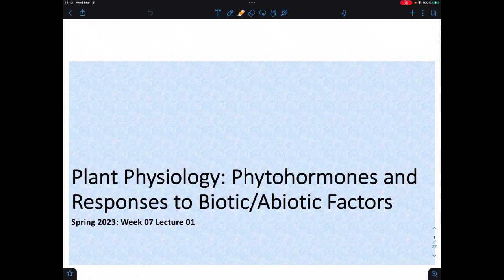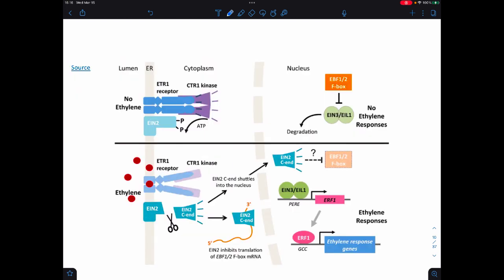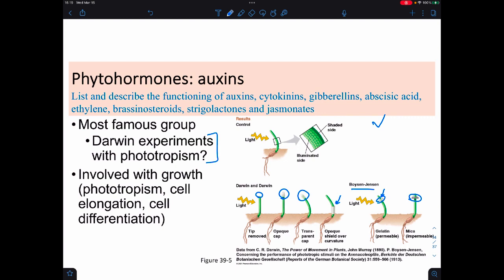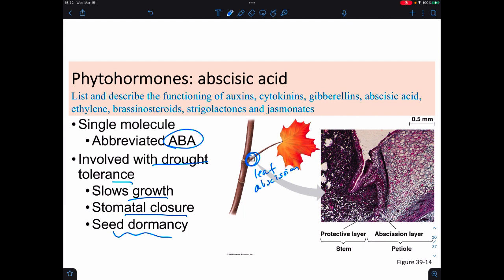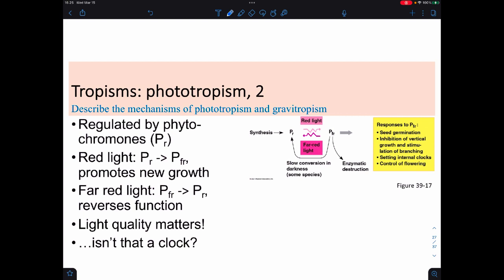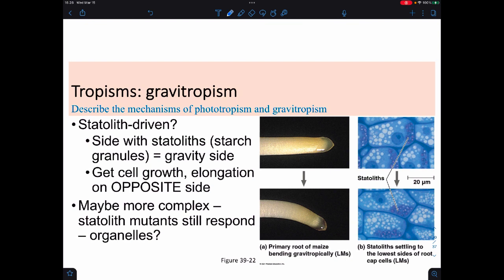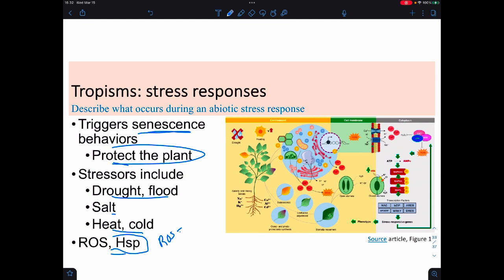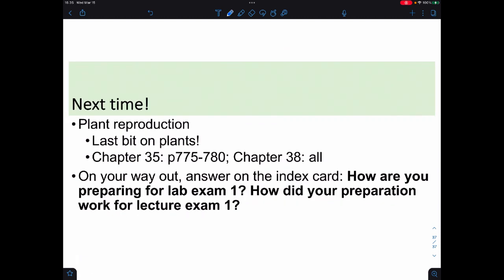Cypress College: Biol 276 Spring 2023 - Week 7 Lecture 1